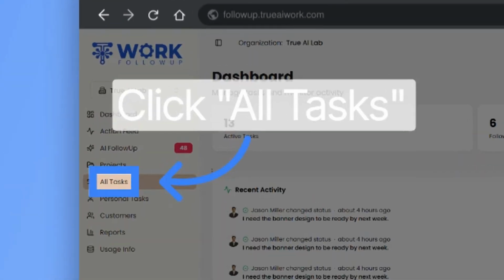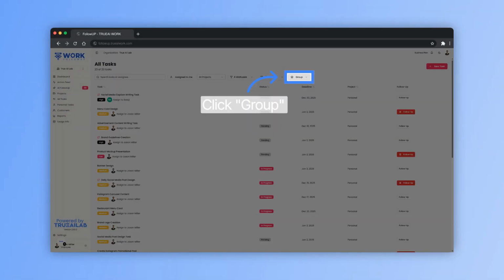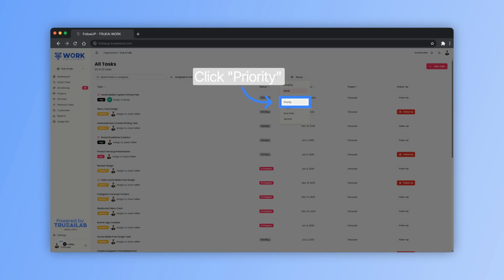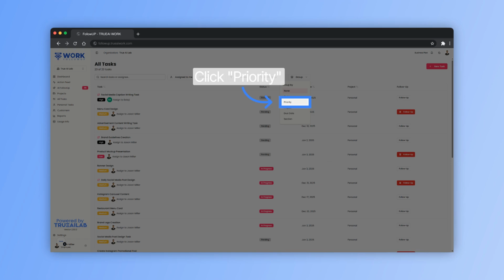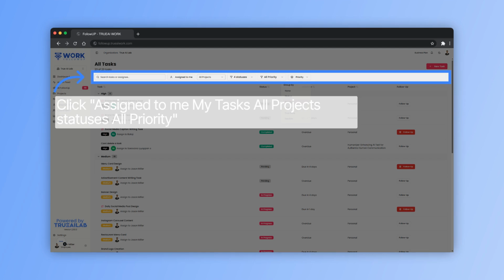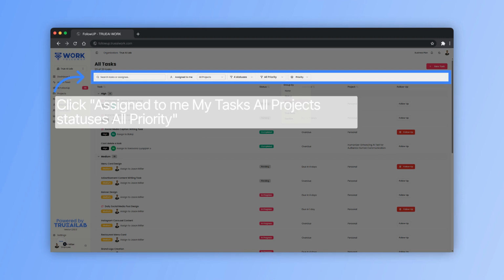Find Task Priority Using TrueAI Work Features | FollowUP | Complete Step-by-Step Process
Not all tasks are equal — knowing priority helps teams focus on what matters most.

With FollowUP, you can easily find task priorities so urgent and important work gets attention at the right time.

This improves planning, focus, and overall productivity.

🚦 Why Task Priority Visibility Matters:

• Clear understanding of urgency
• Better time and effort allocation
• Reduced delays on important tasks
• Improved team alignment

In this video, you’ll learn:
→ How to find task priority in FollowUP
→ How priority visibility improves workflow
→ How teams stay focused on critical work

👍 Like the video if this helps you work smarter
💬 Comment if you want combined status & priority views explained